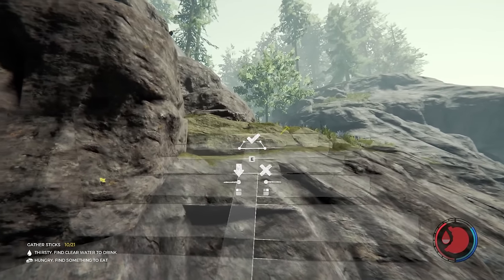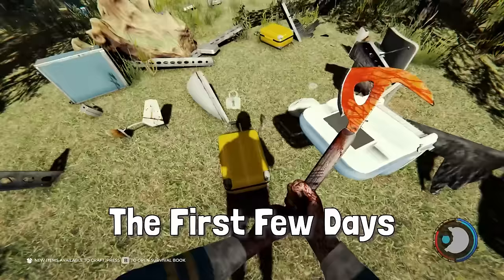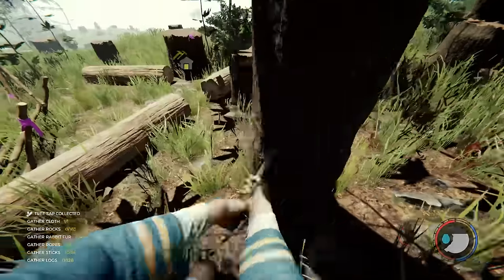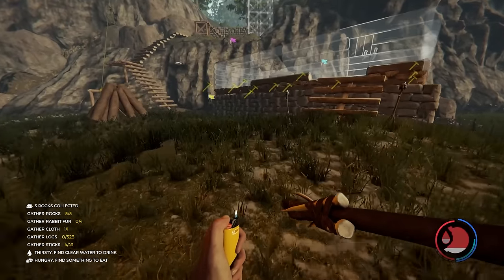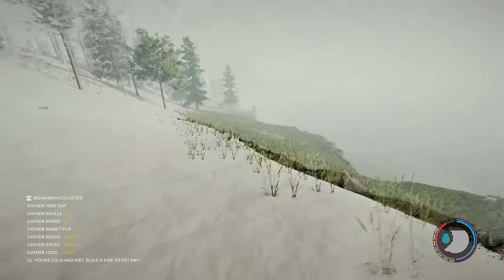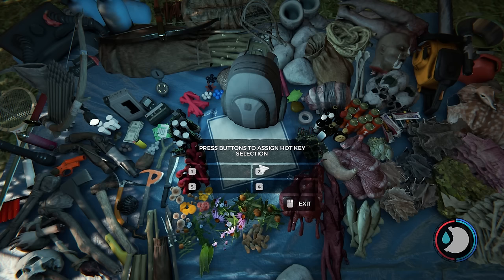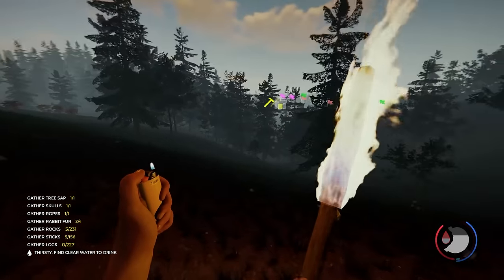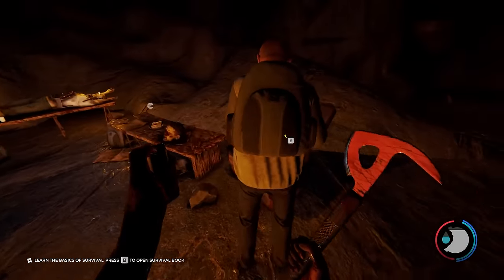The Forest | Beginner's Guide - Tips and Tricks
This is my full spoiler free Beginners Guide for The Forest, complete with survival tips and tricks I've gathered, learned, thought of, and found online.

The Forest is known as the horror survival game to play with friends. It has everything from day and night cycles, to base building. What it doesn’t have is an easy-to-understand beginner experience as well as tips and tricks. Especially for people new to survival games in general. I’ve been playing this game for quite a while now, making videos on certain topics learning about how the game works; from beginners guide to base buildings to beginners guide to crafting to even beginners guide to cannibals. For this video, I made a beginners guide specifically targeted at people new to the game which includes as many tips and tricks as I can find.

🕘Timestamps:
0:00 - Introduction
1:03 - dBasics
2:18 - The First Few Days
5:00 - Resource Gathering
6:41 - Crafting
8:16 - Base Building
10:36 - Character Needs
12:59 - Exploration
15:59 - Combat
17:48 - Outro

👇About the Game:

In The Forest, players control Eric LeBlanc and must survive on a forested peninsula in search of his son Timmy after a devastating plane crash. Players must survive by creating shelter, weapons, and other survival tools. Inhabiting the peninsula, along with various woodland creatures, are a tribe of cannibalistic mutants, who dwell in villages on the surface and in deep caves beneath the peninsula. While they are not necessarily always hostile to the player, their usual behavior is aggressive, especially during the night.

📌Links📌

💬SOCIAL💬